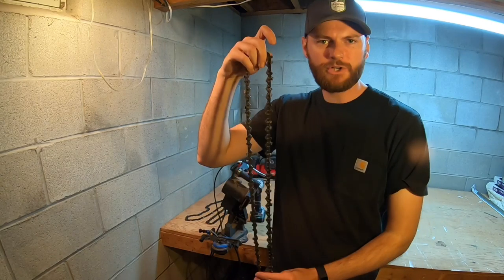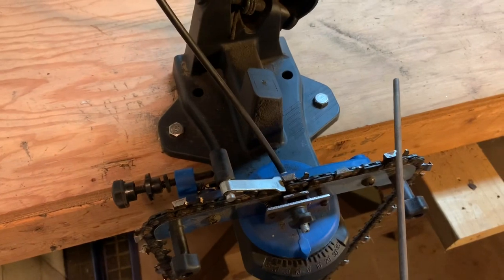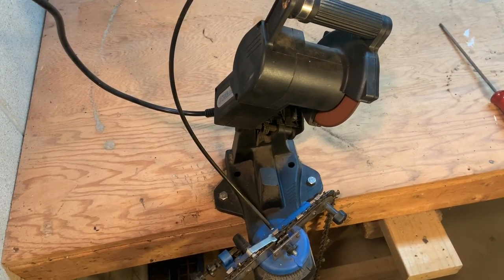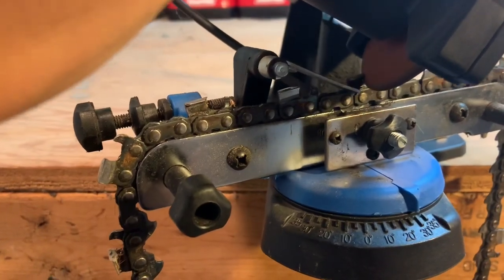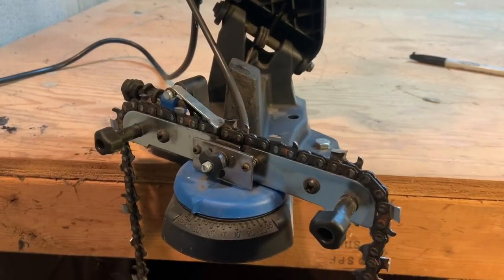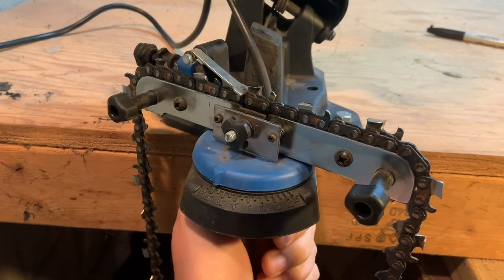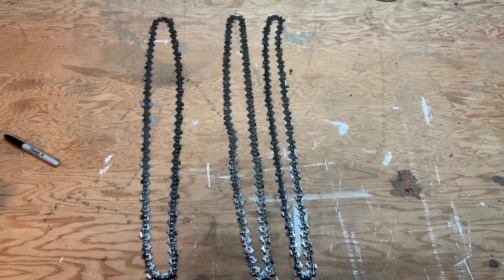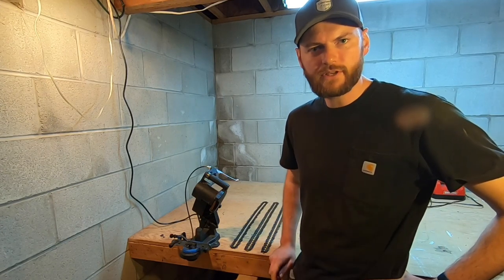MUST HAVE Electric Chainsaw Sharpener - And it’s CHEAP!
Sharpening chainsaw chains the easy way. With a bench top electric chainsaw sharpener. Takes all the guesswork and human error out of the sharpening process